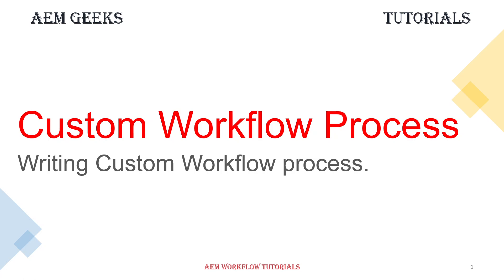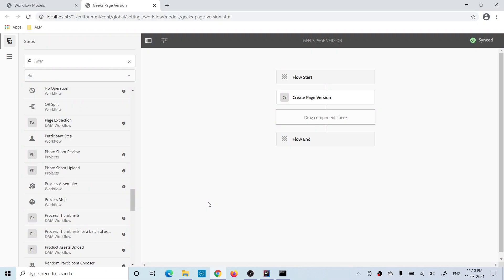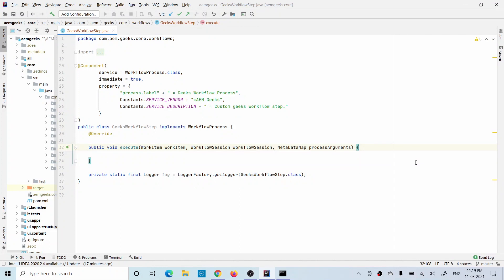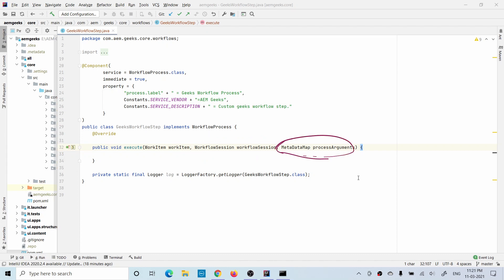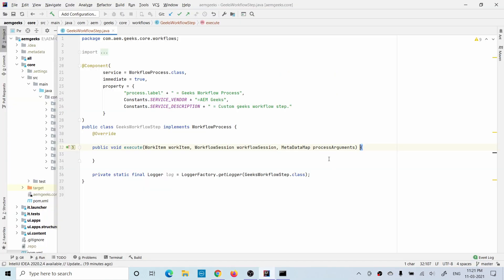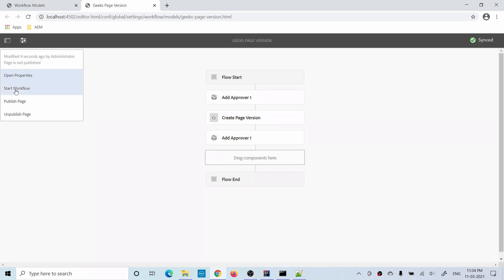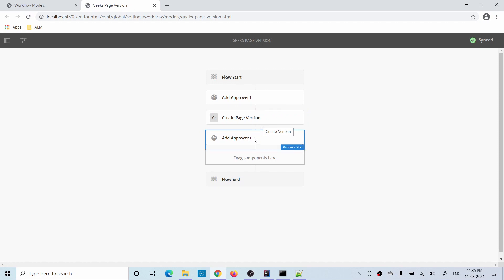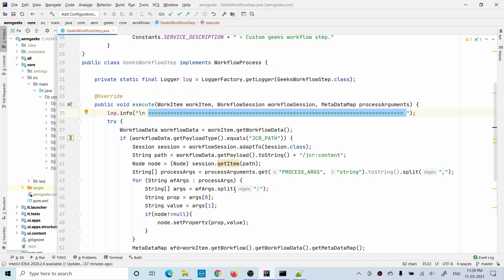AEM Workflow #4 | Custom Workflow Process in aem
This tutorial explain about writing custom workflow process. How to use custom workflow process in process step. How to get process step dialog values in custom process. How to work with WorkflowItem and WorkflowSession.